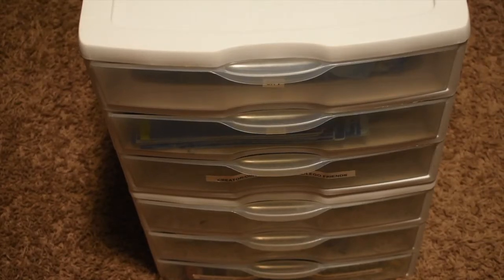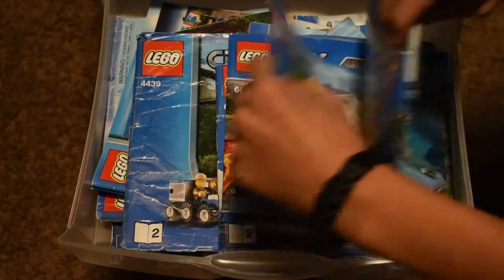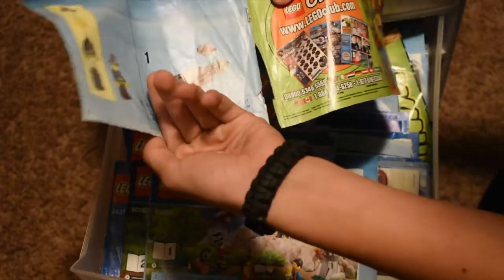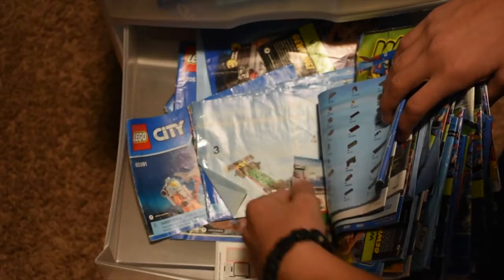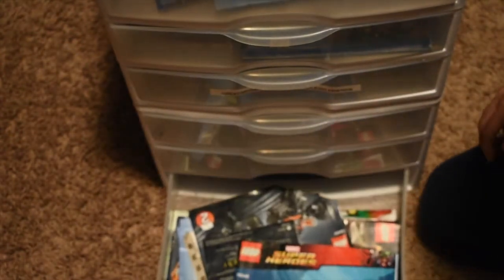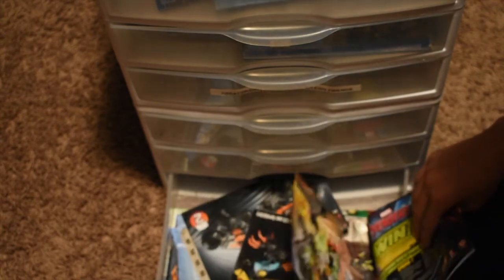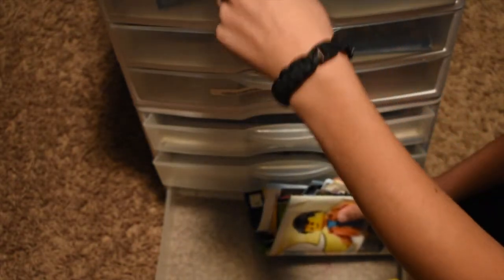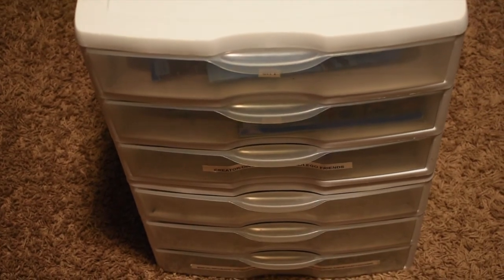Me And My Brother's ENTIRE LEGO COLLECTION!!!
Today I go through pretty much every instruction manual, of pretty much every lego set me and my brother own! Enjoy!